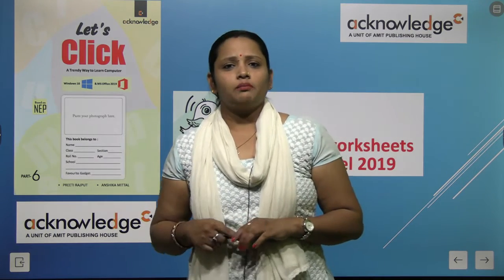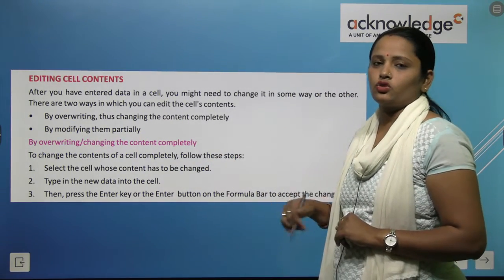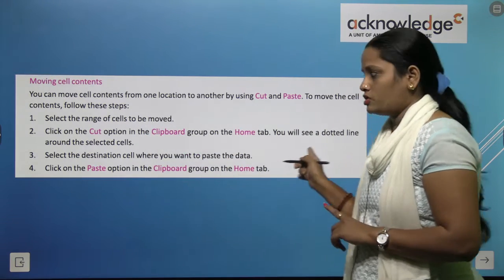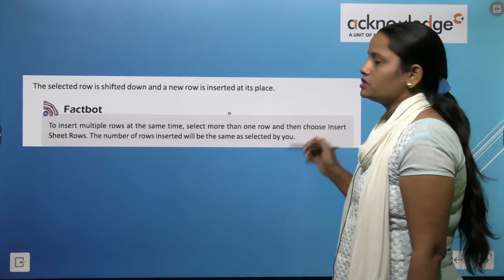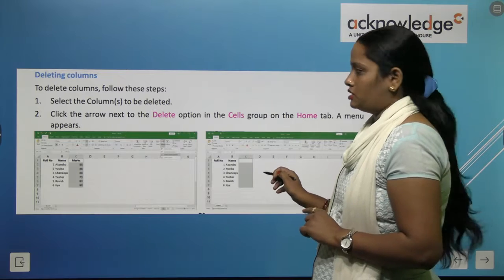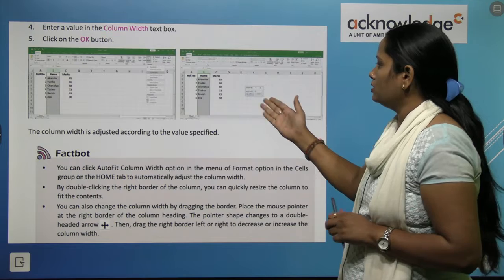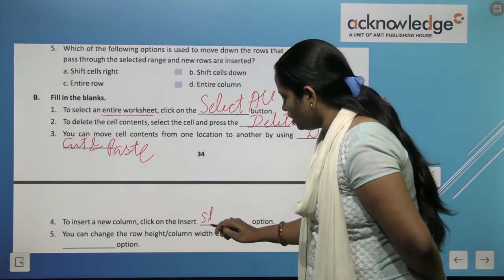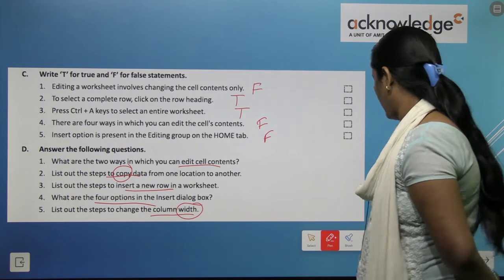ACKNOWLEDGE COMPUTER CLASS 6 CHAPTER 3 EDITING WORKSHEETS IN MS EXCEL 2019